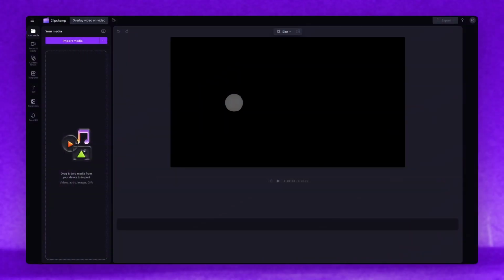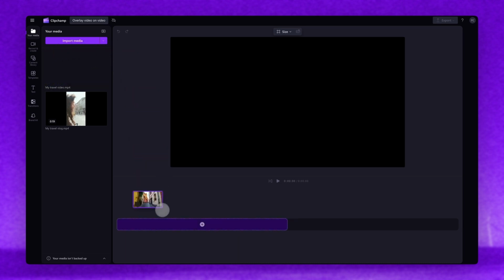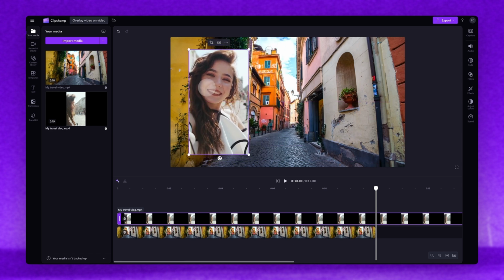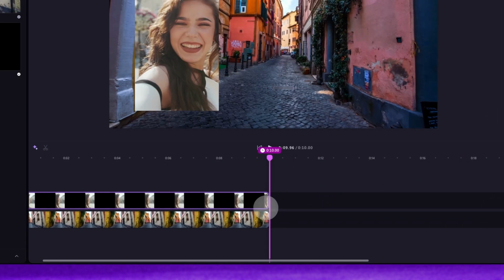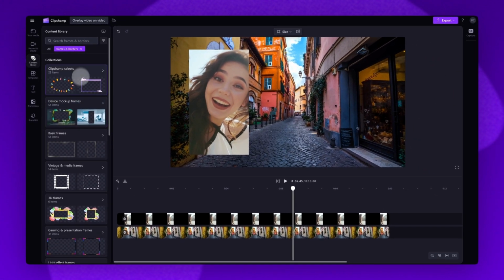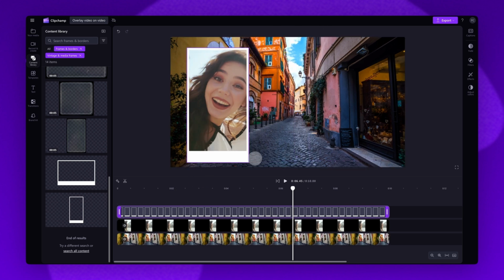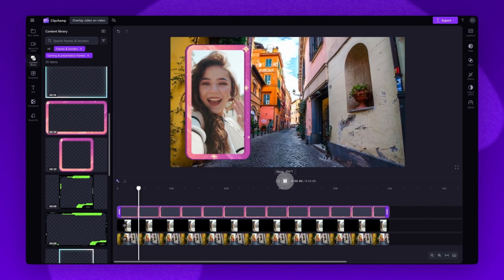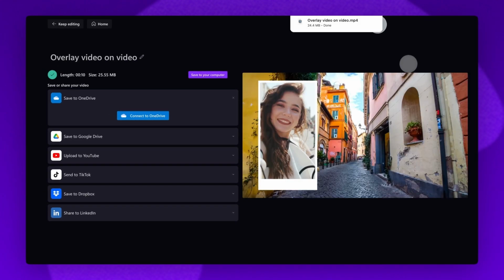How to overlay video on video (2025)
In this tutorial, you'll learn how to overlay ANY video onto another video, using Clipchamp. So, feel free to try it for yourself through the link above ☝️

TIMESTAMPS:

00:00 Intro
00:09 How to access the editor
00:16 How to import your videos
00:29 How to overlay a video
00:44 How to reposition and resize the overlay
01:18 How to add a border to the overlay
02:26 How to export
02:42 Outro

💥 How to edit videos like a pro in 4 minutes (2025) -

Use this link to start video editing using the best free editing software